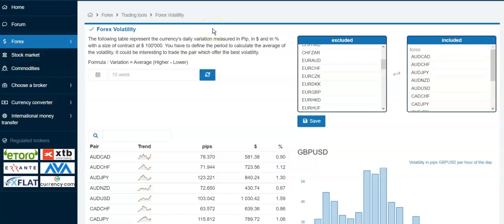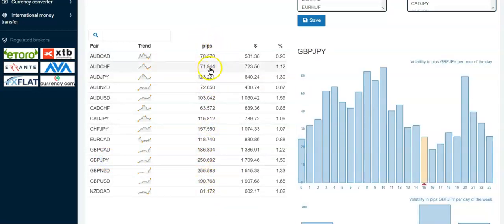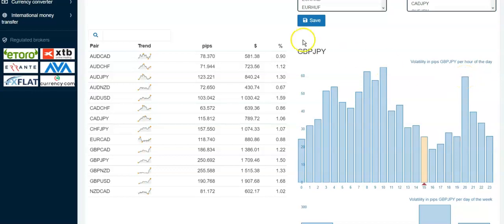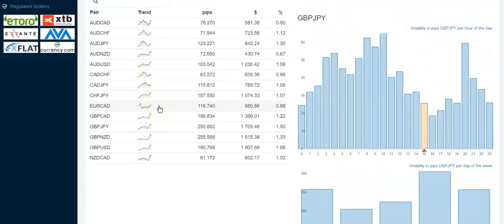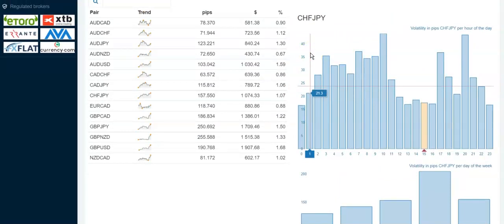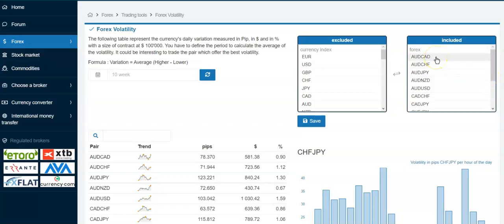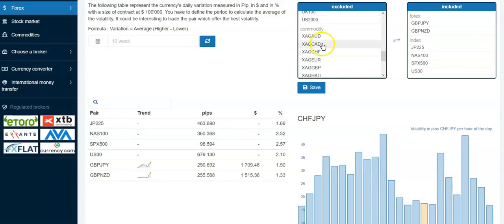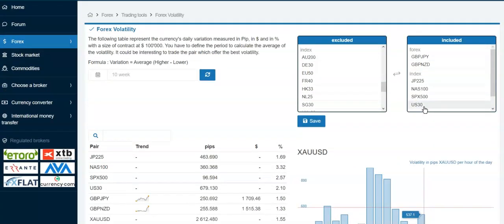Best time to get into the market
Babe tells us the best time of day and the best day of the week to get into the market for Forexpairs us30 nas100 and many other